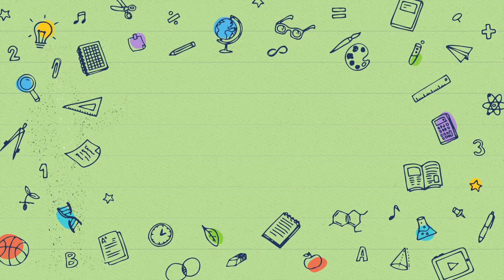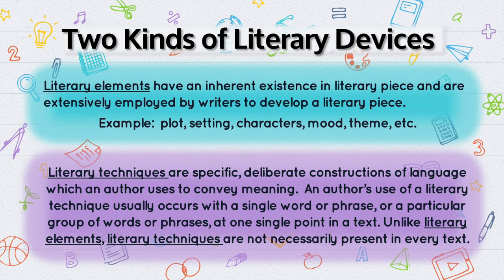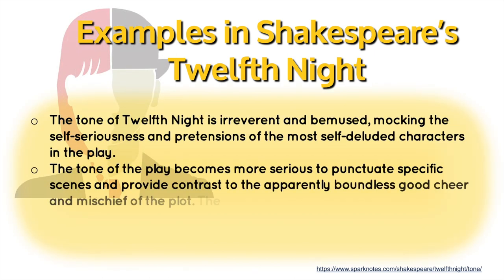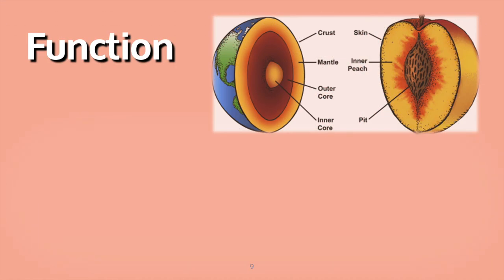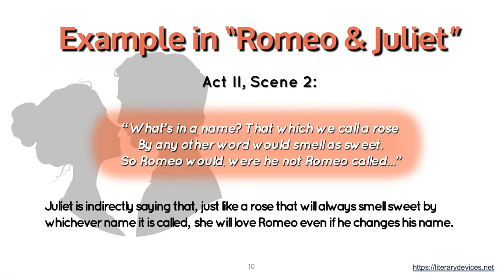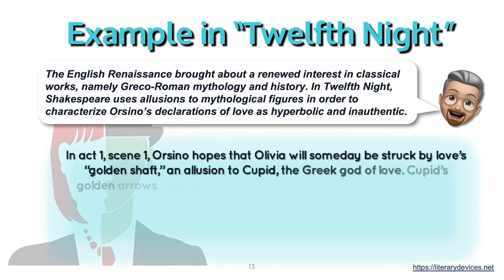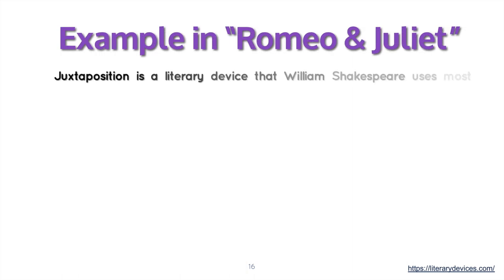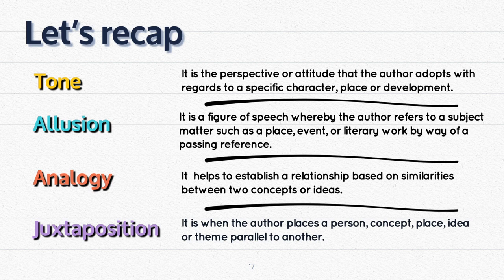ESL - Literary Devices (Tone, Allusion, Analogy and Juxtaposition)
Literary devices are divided into literary elements and literary techniques. In this lesson, Mr. P. will focus on the literary devices of tone, allusion, analogy and juxtaposition. He will reference Shakespeare's classics Romeo and Juliet and Twelfth Night. This lesson is designed for intermediate students who wish to improve their English and those above levels who wish to clarify doubts about this topic.

He has been an English Teacher since 1997, teaching adults and adolescents in Toronto and Rome. He is an Honorary Fellow in the English Language at UNITELMA La Sapienza University in Rome. In the past, he was also a Language Monitor at the University of Toronto. He has also taught English to many important politicians and celebrities in Italy. He is a certified English Teacher specializing in TEFL, TESL, TESOL (Arizona State University) & TOEFL.